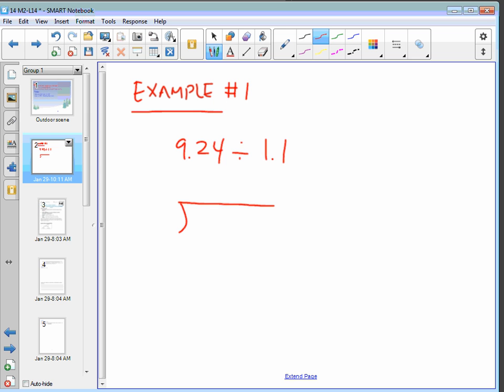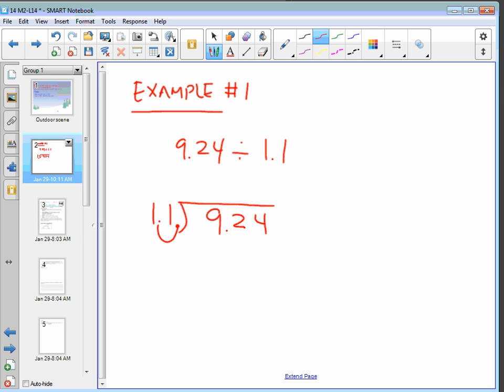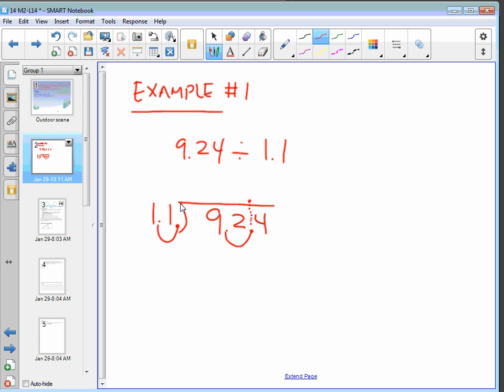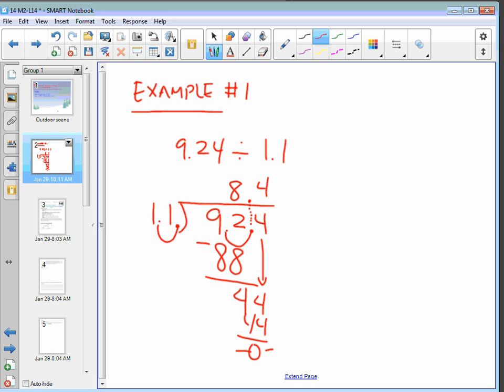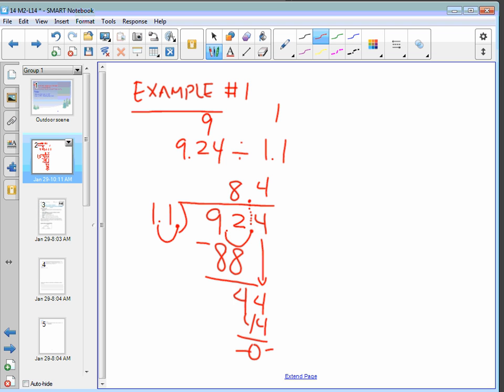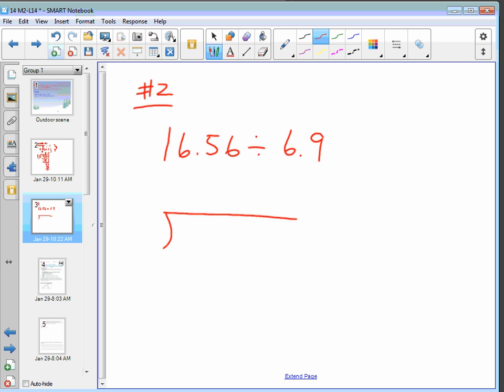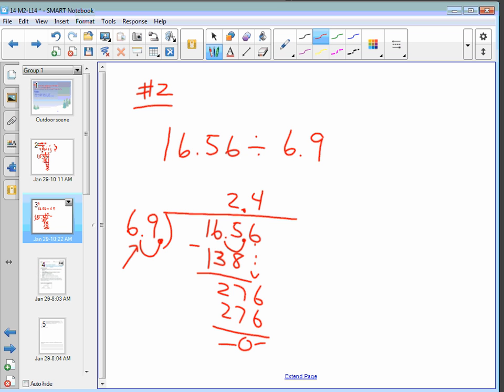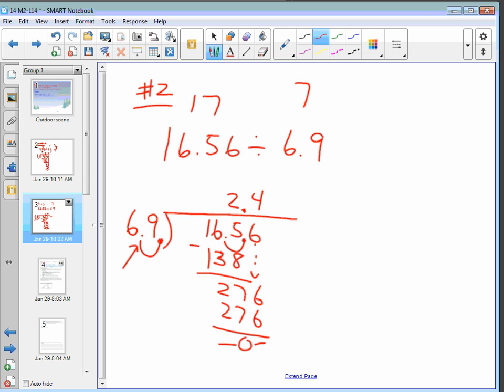14 M2 L14